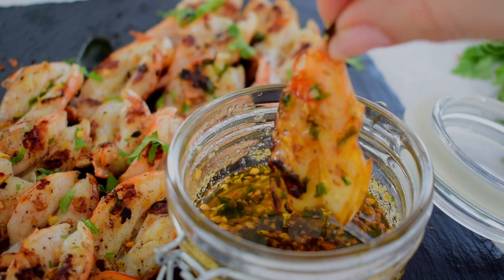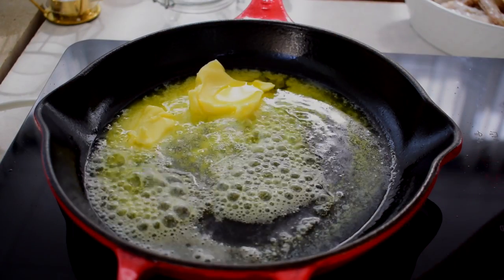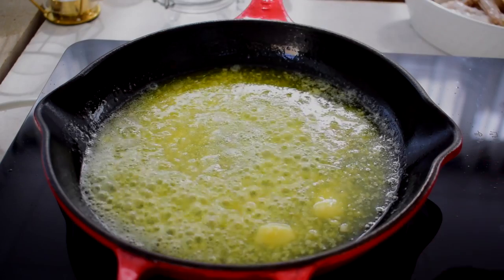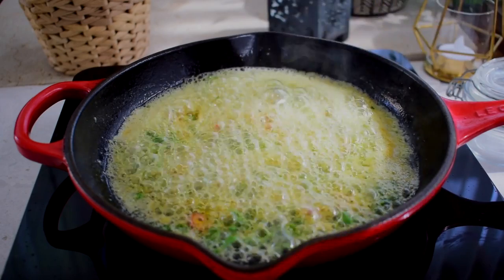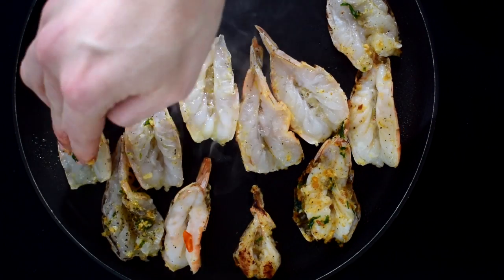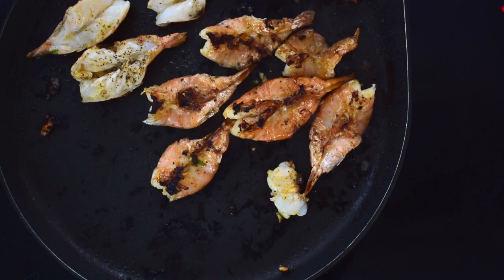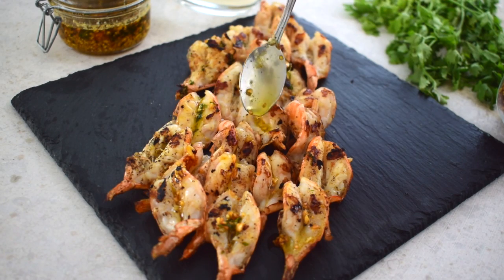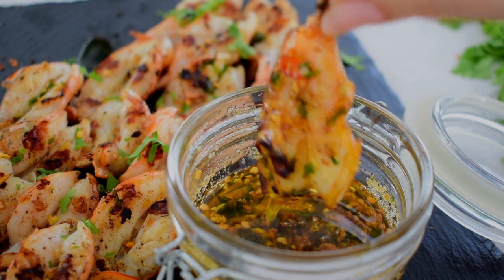Prawns pili pili...insanely good!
You will need:

½ kg prawns
3 tbsp butter
¼ cup olive oil or vegetable oil
3 tsps minced garlic
1 tbsp chili salt blend (1 tsp chili powder, 1 tsp salt)
½ fresh chilli, sliced
2 tbsp chopped coriander

HUGS,
VANESSA

♡ B U S I N E S S:
You can find me at: